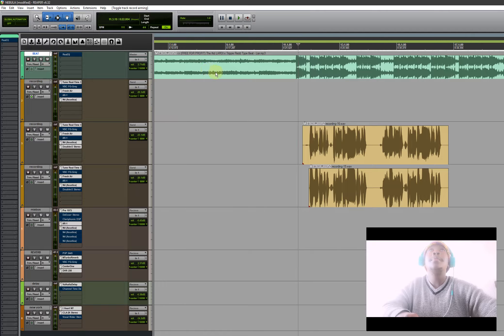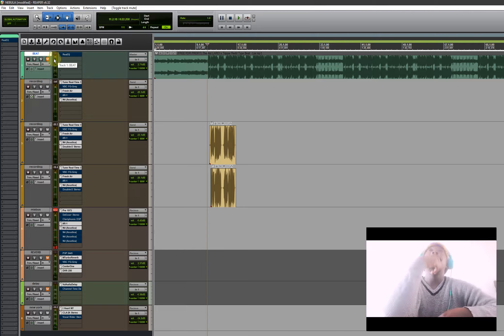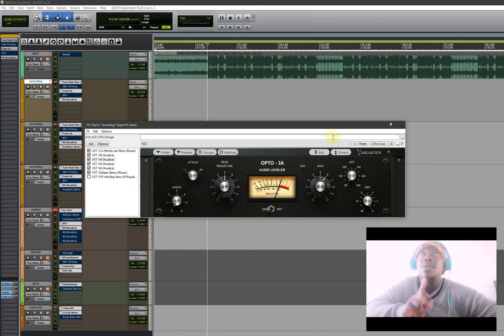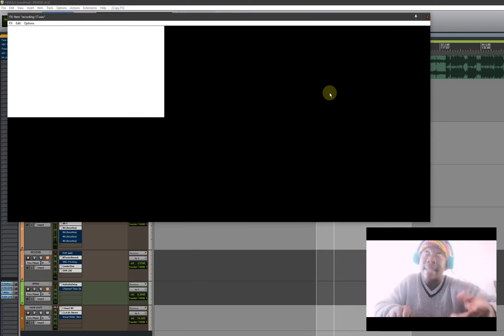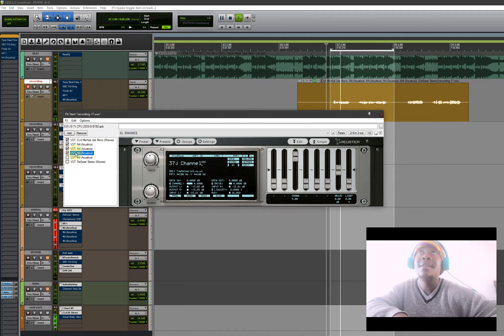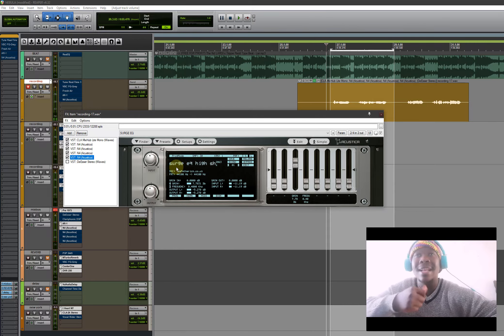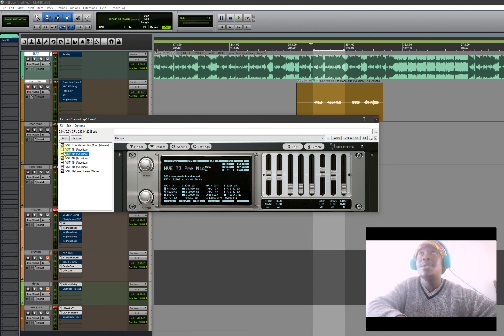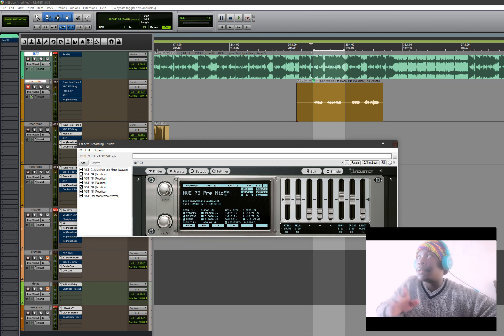CLA MIXHUB , NEBULA 4 - TRACKING WITH PLUGINS FOR CLEAN VOCALS